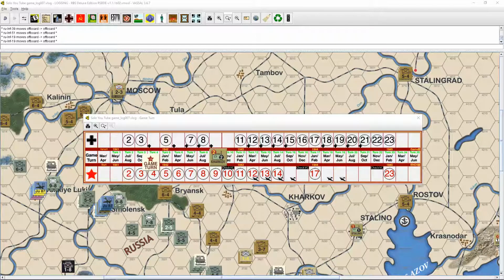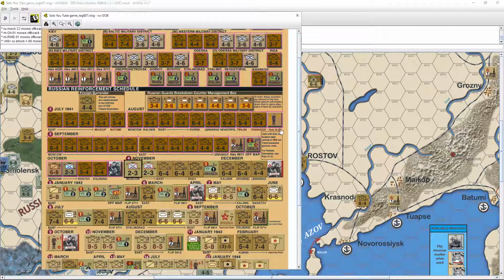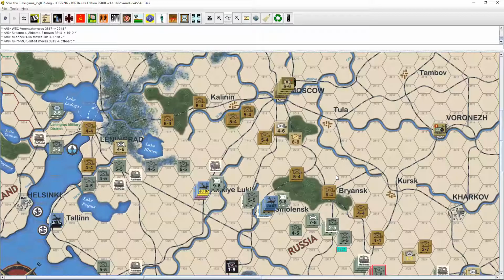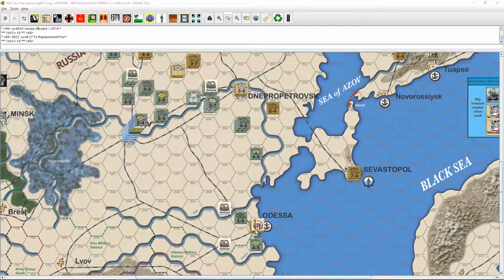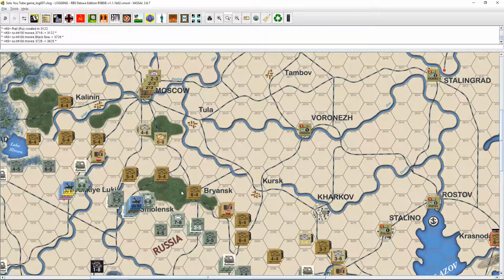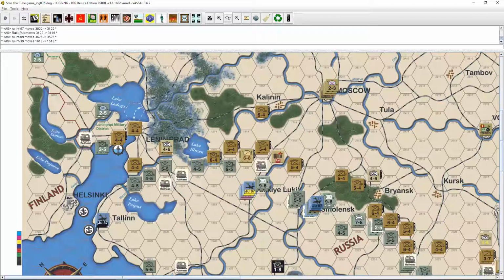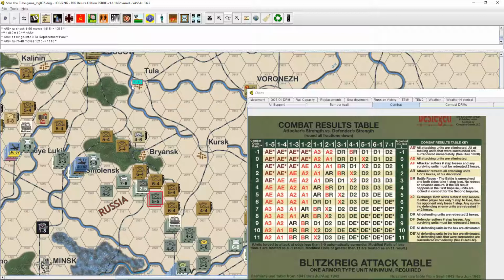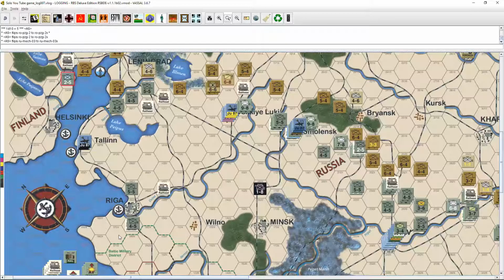Russia Besieged - Episode 10 - November / December Russian Turn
Russian Counter Attack!
Its not big, its not clever but it occurs!